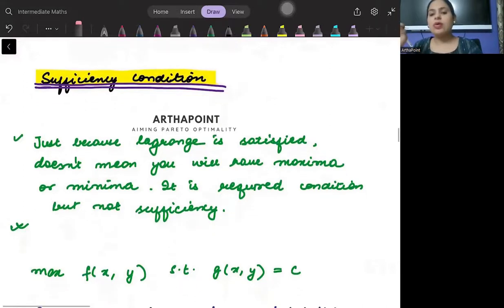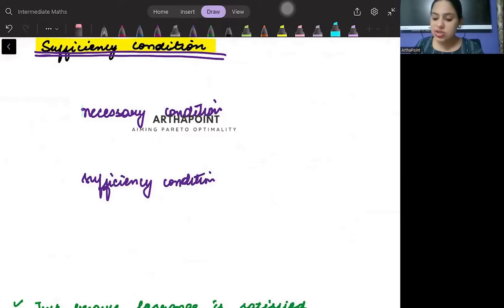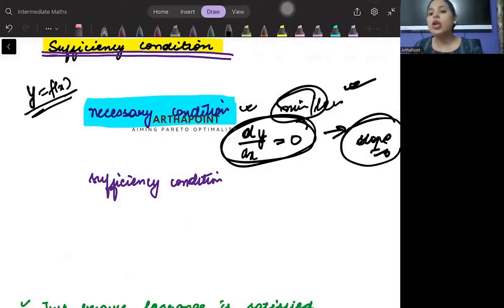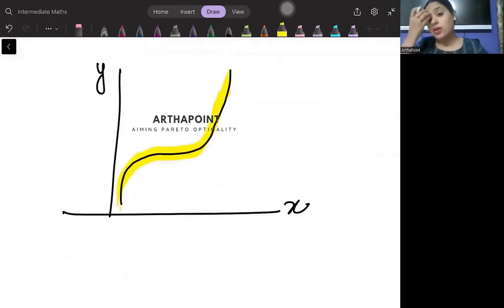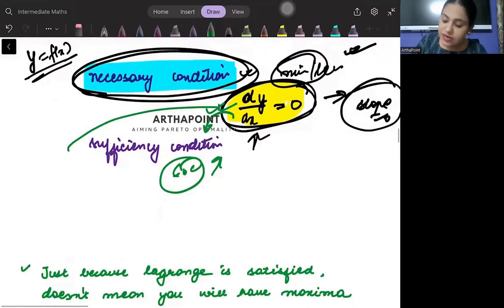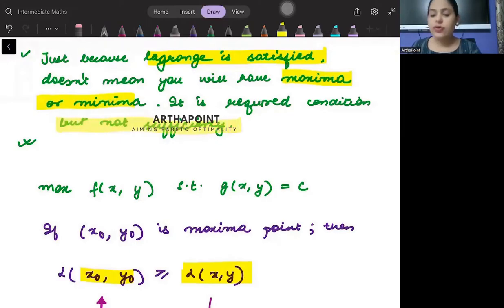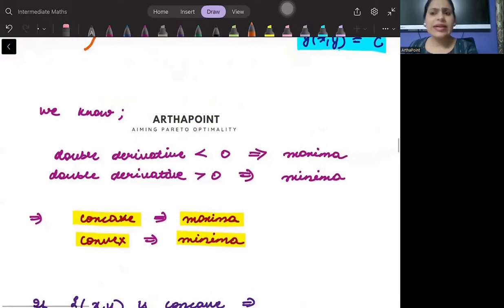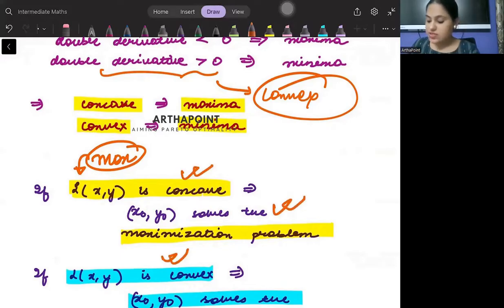2024🎓| Ch 18 Constrained Optimization | Sufficiency Condition | Advanced MME | Eco(H) Sem 3 | L5